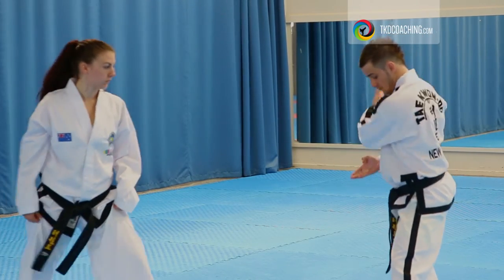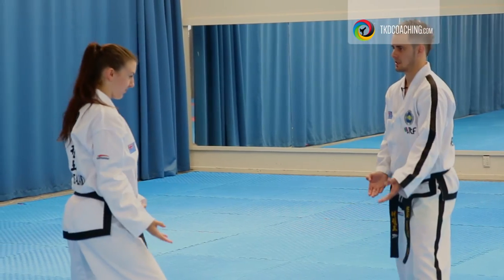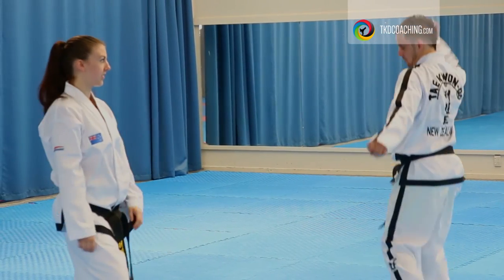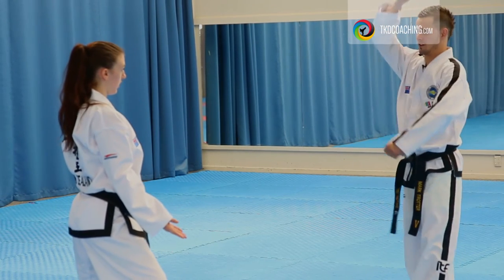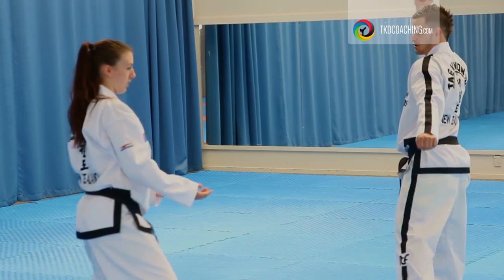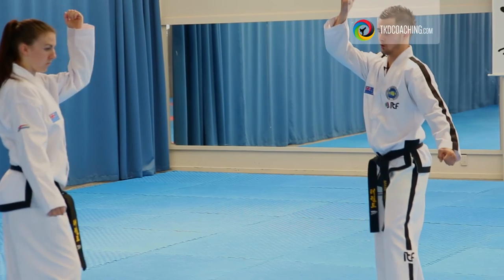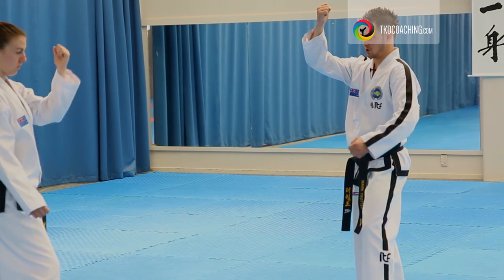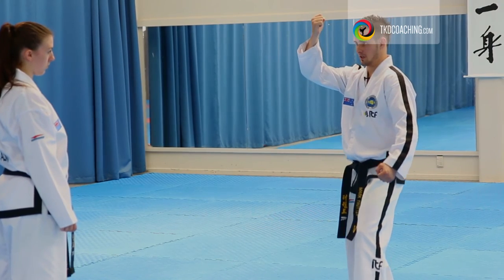Choong Jang Fingers in the Paint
for free TKD videos and Expert On-line Coaching for Taekwon-Do.

taekwondo, Taekwon-Do, taekwondo nz, taekwondo auckland, itf taekwondo, taekwondo patterns, martial arts